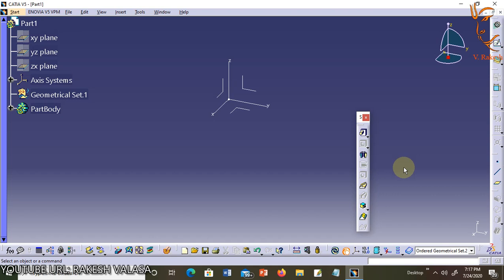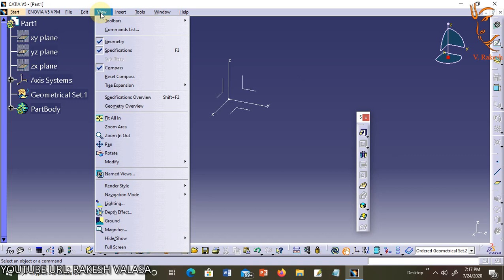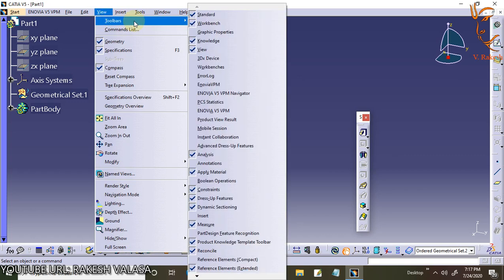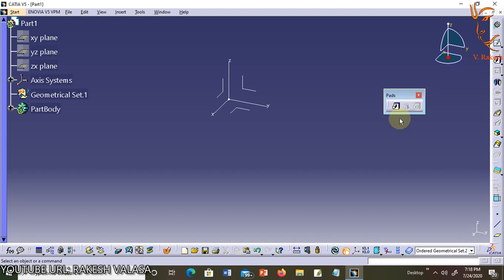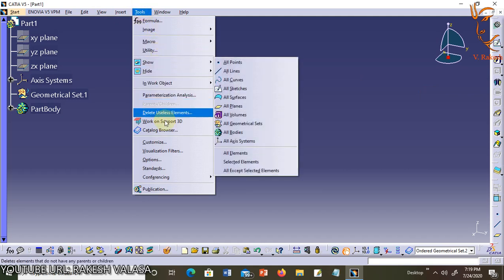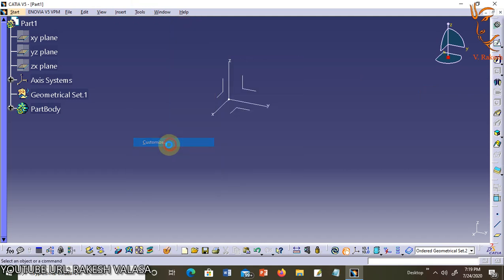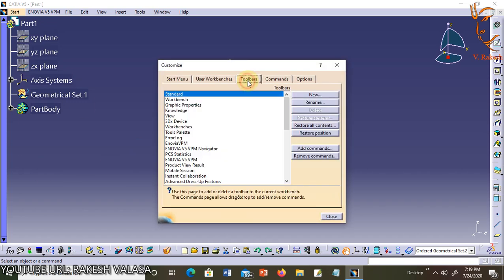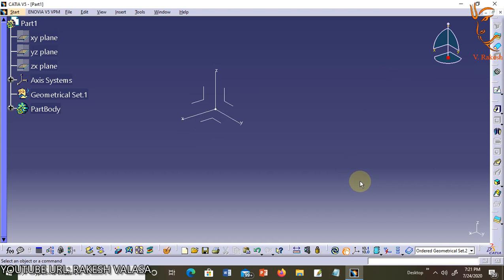The current workbench tools and toolbars, axis orientation in CATIAV5